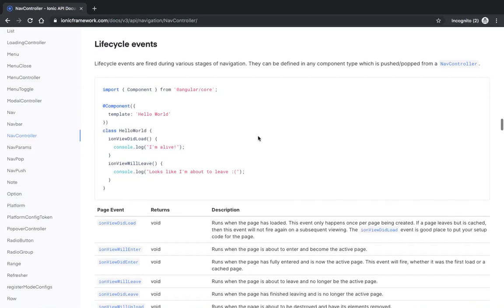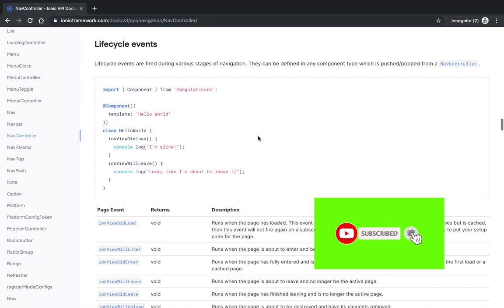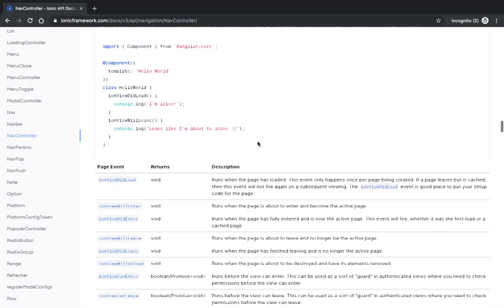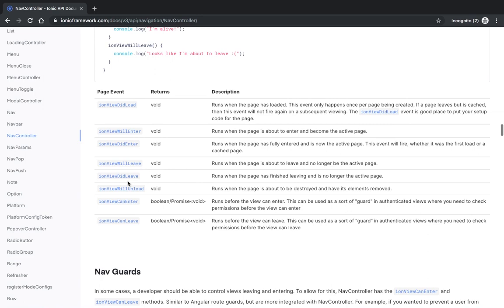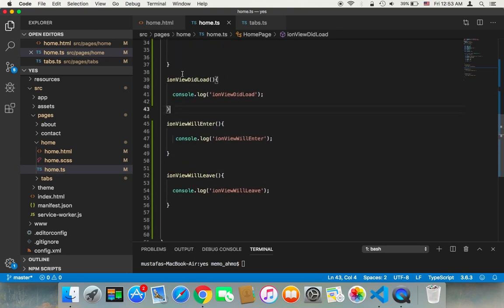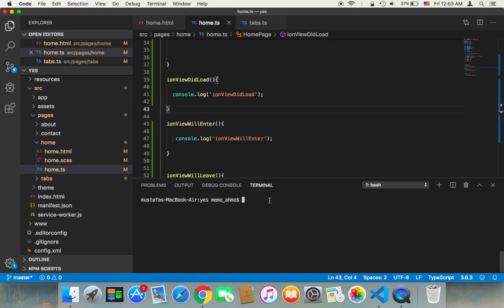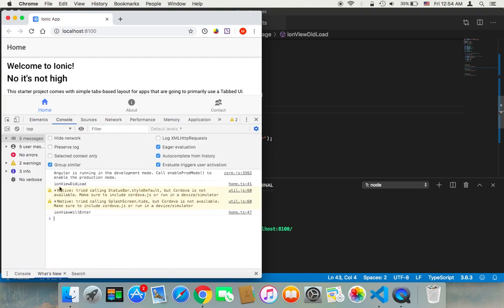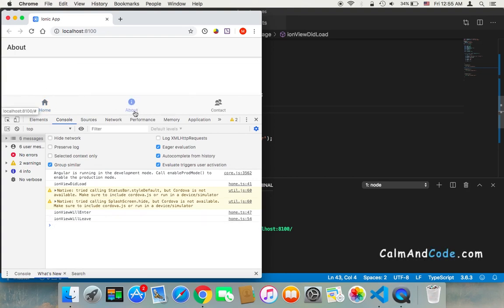Learn Ionic Framework | App Life Cycle Events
nodejs mysql,
node js api
React,
React Native,
Angular Framework,
ionic tutorial,
ionic 4,
ionic and covalent compounds,
ionic app,
ionic development